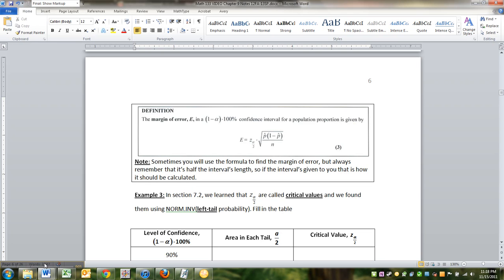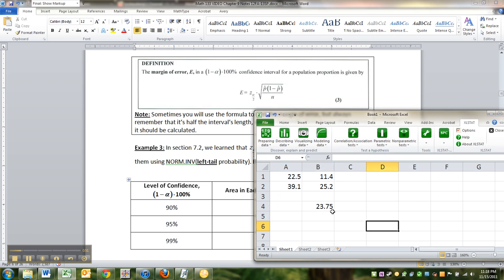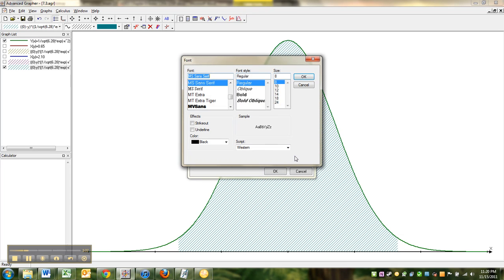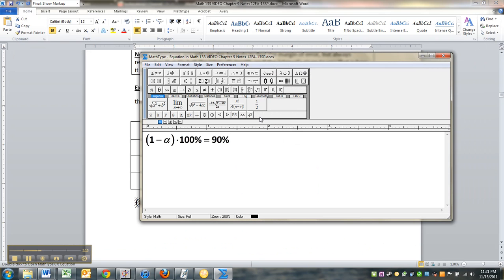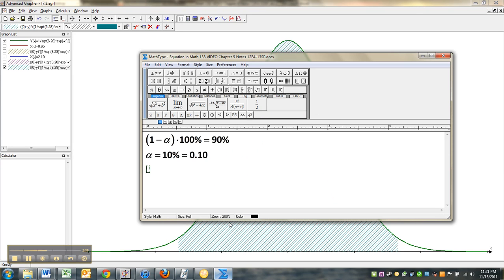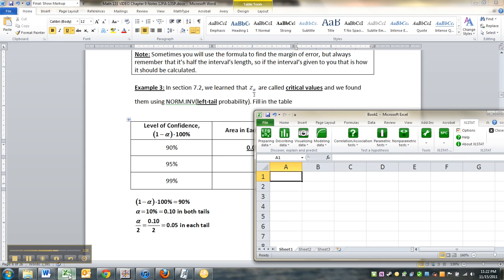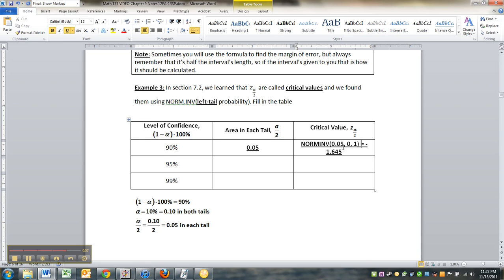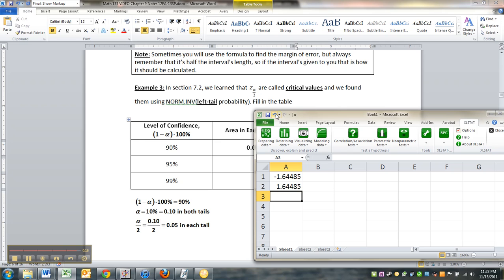9.3 Lecture - Part 7 of 12 - Math 133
Covers: Confidence Intervals for Proportions (9.3 Notes, page 6)